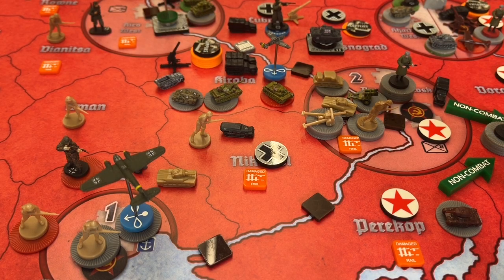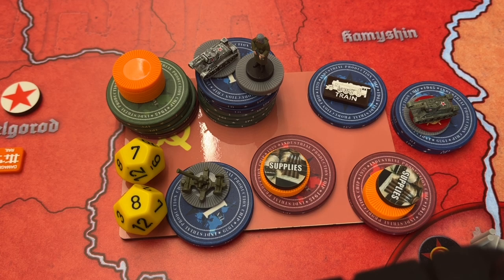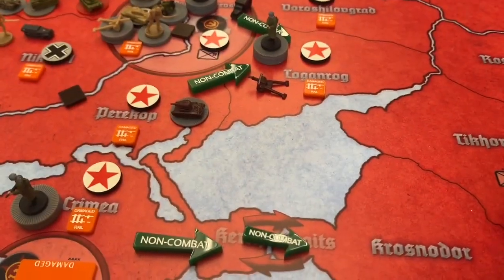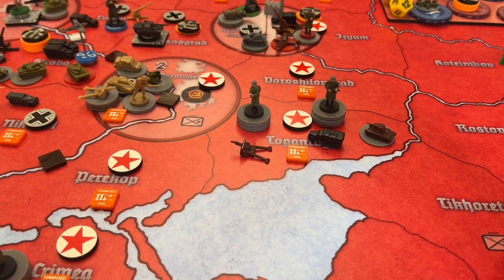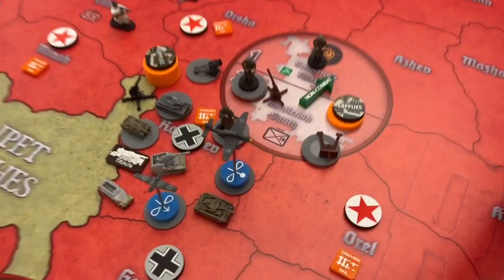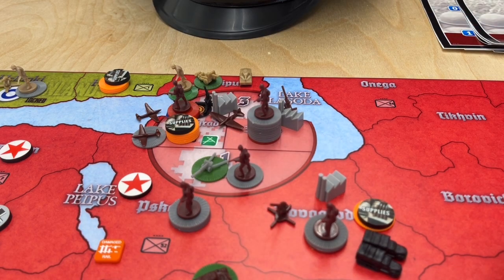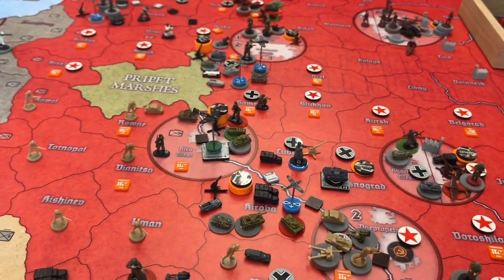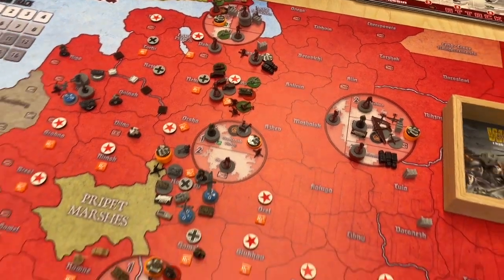Operation Barbarossa 4.2 Soviet